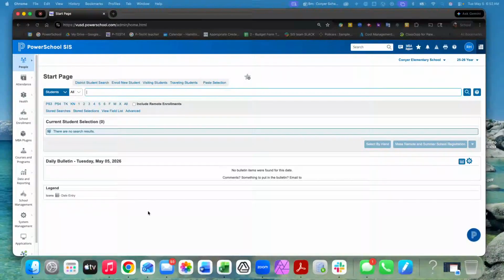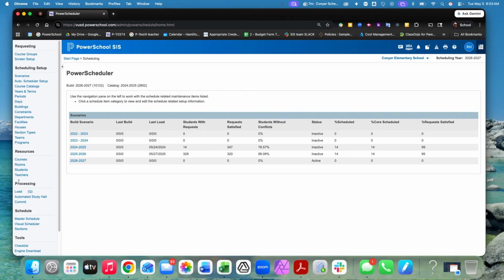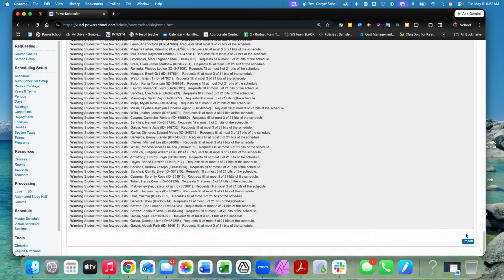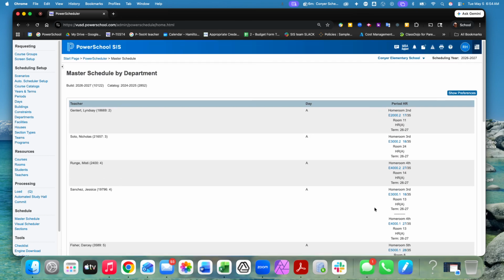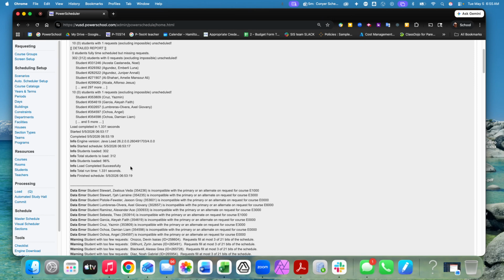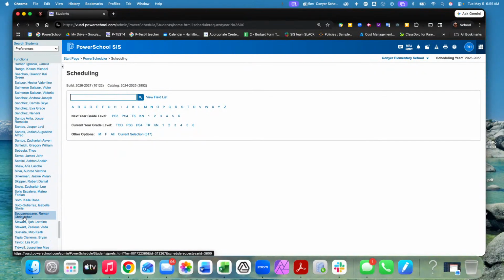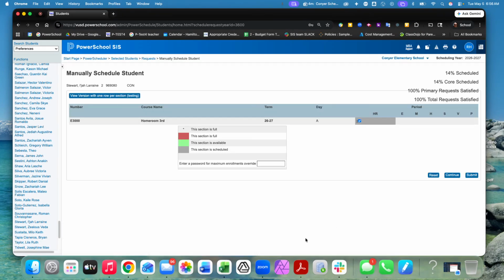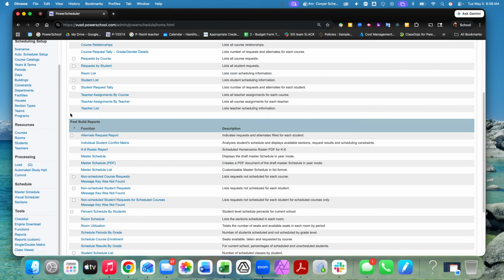Master Schedule Load K 6